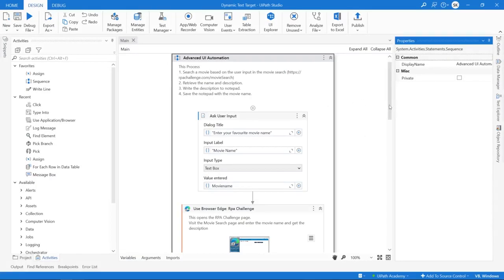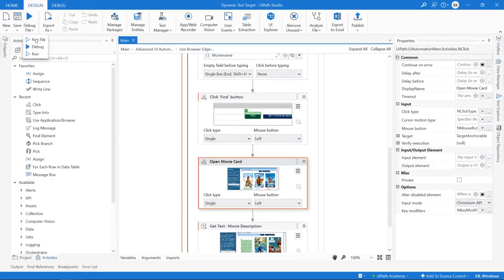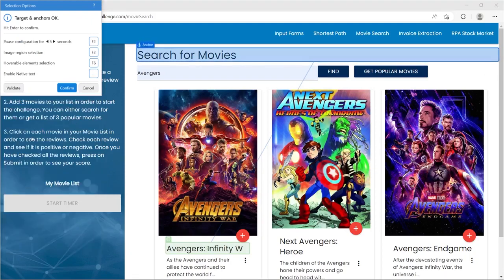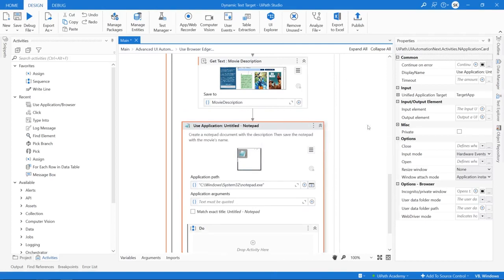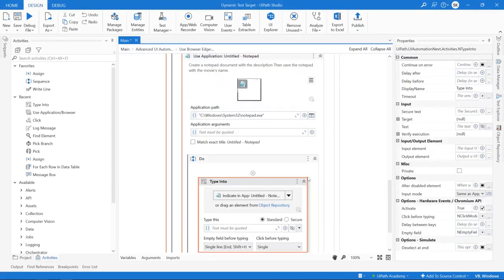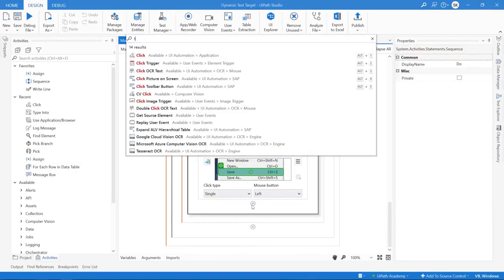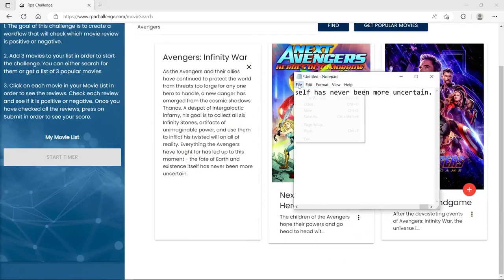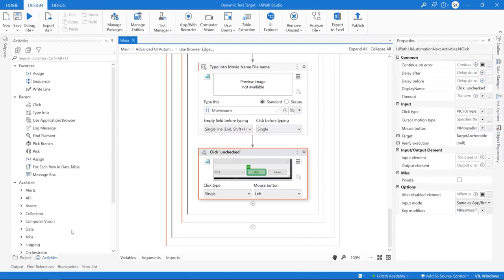09 UI Automation - Descriptors Dynamic Text Target Option